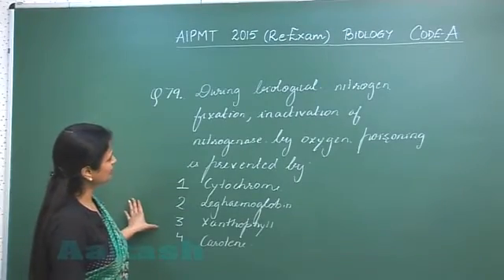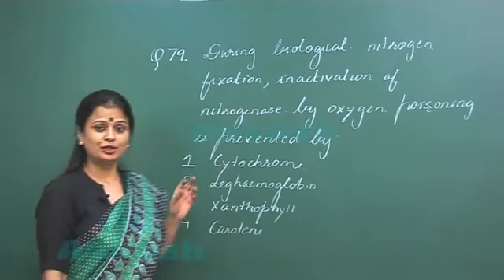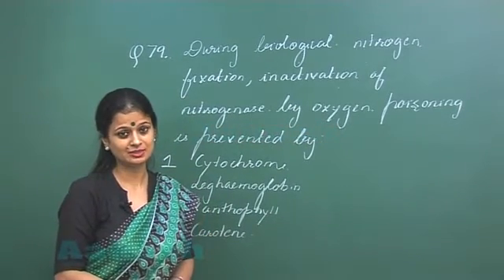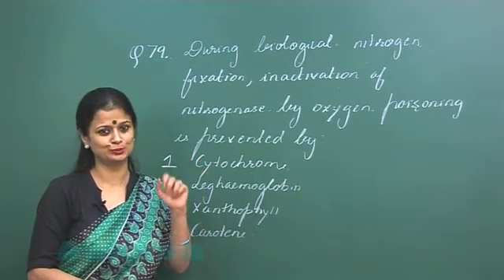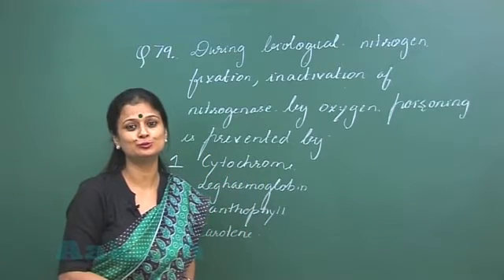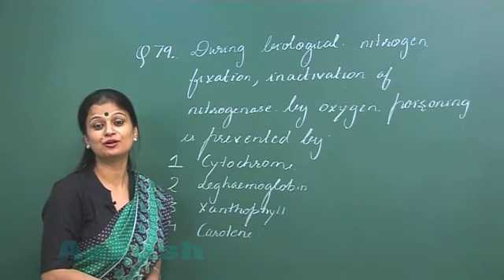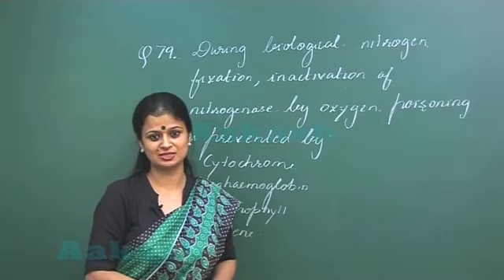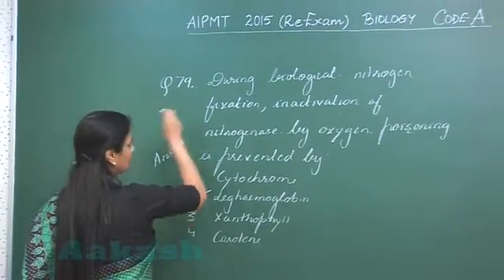Re-AIPMT 2015 Solution-Biology Video Q. 79 Aakash Institute